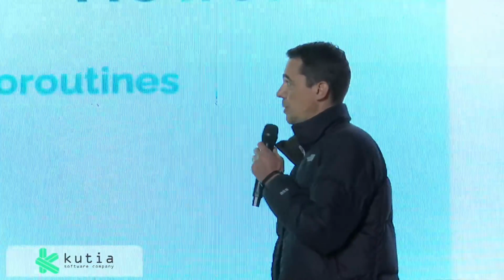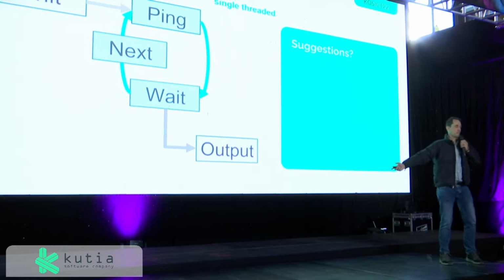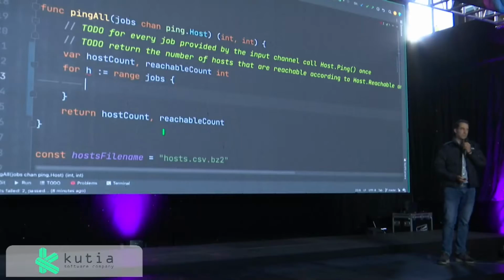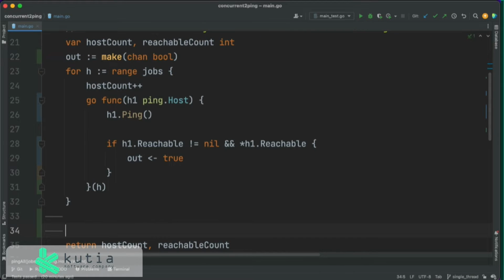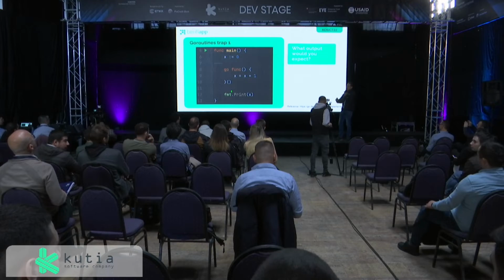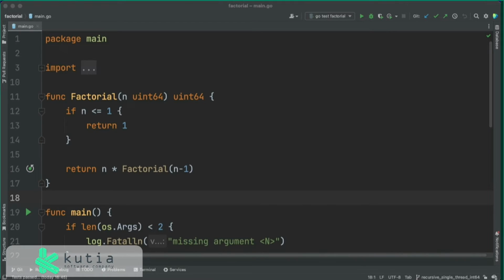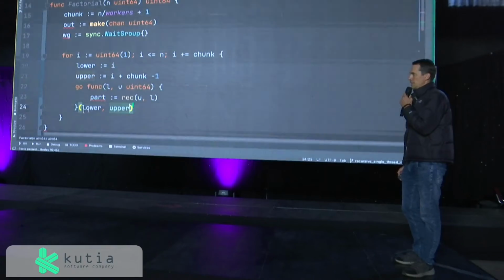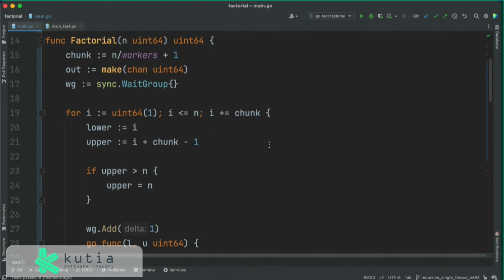Go Concurrent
Roman Hoog Antink
Senior Project Manager Development – OPEN SYSTEMS AG